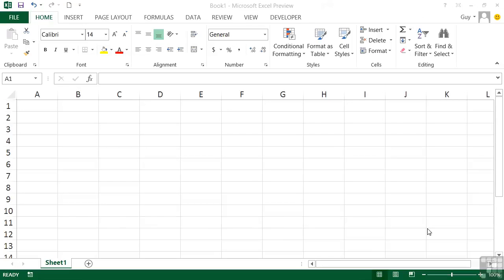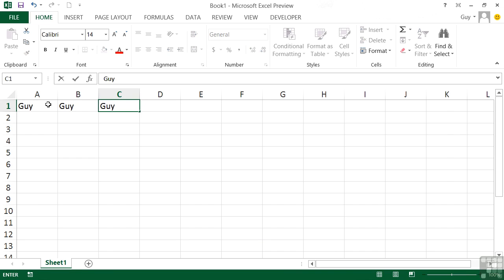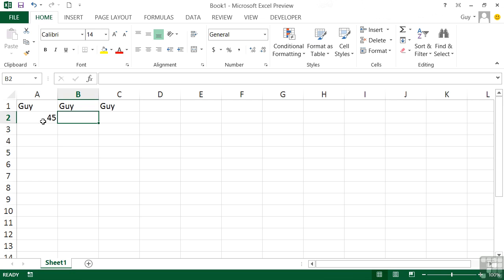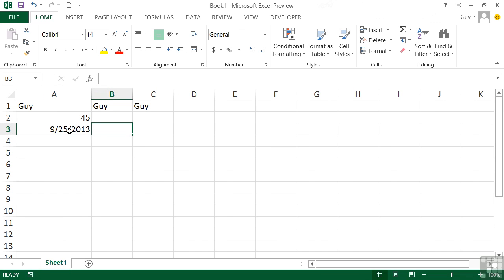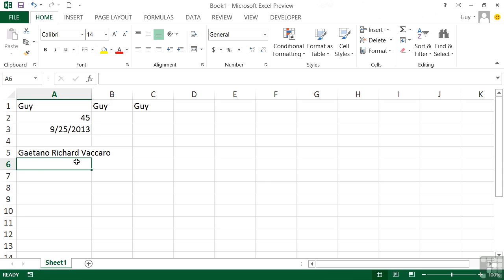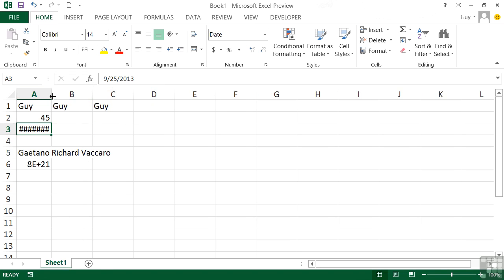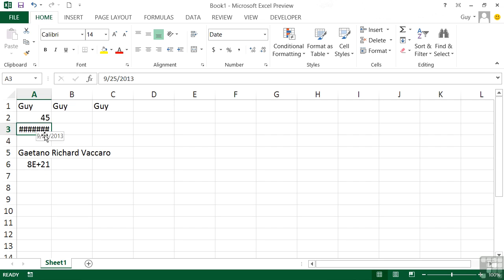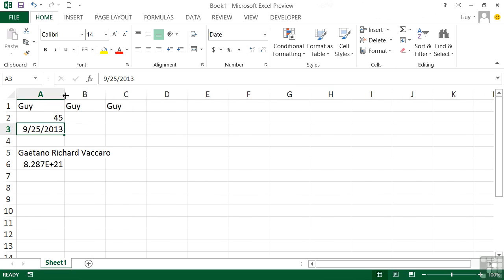279 Entering Text, Numbers, And Dates